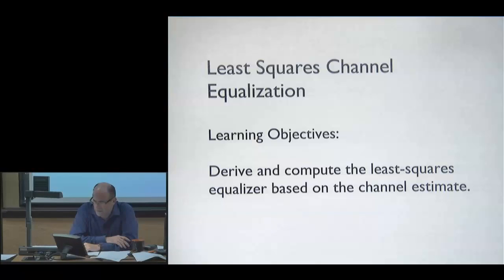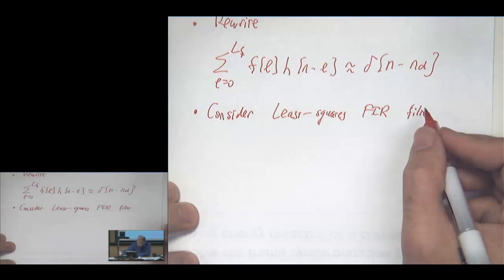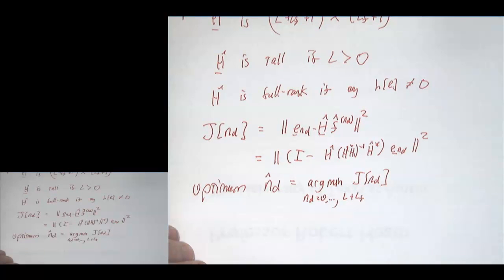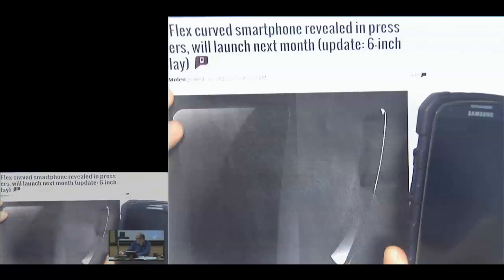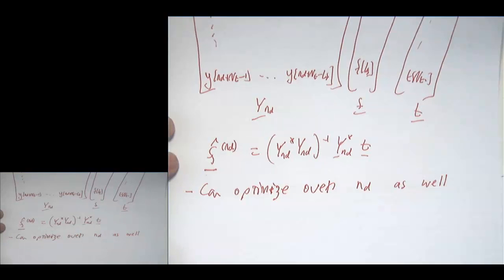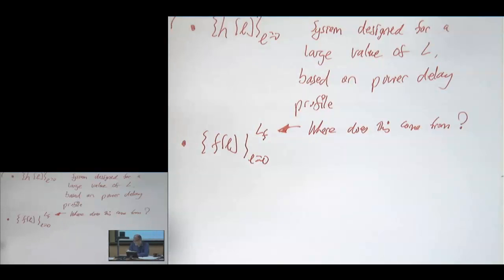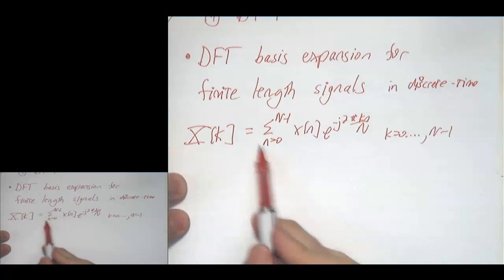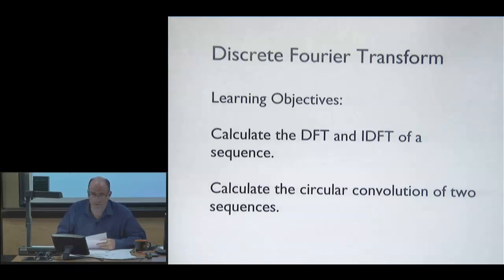EE 471C Wireless Lab Lecture 13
Topics of this lecture include least squares channel equalization, least squares equalizer directly from the data, introduction to frequency domain equalization.